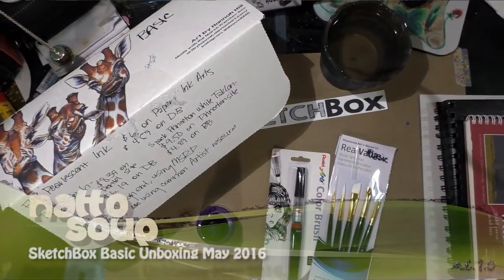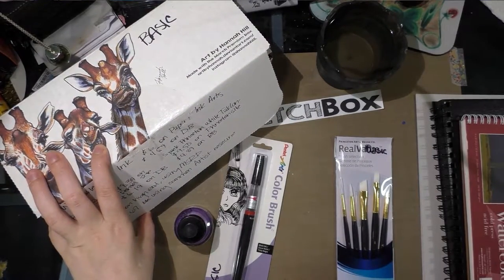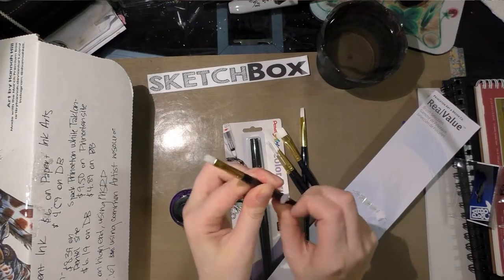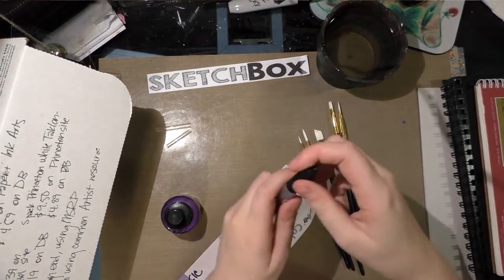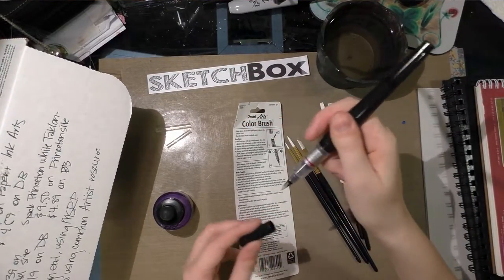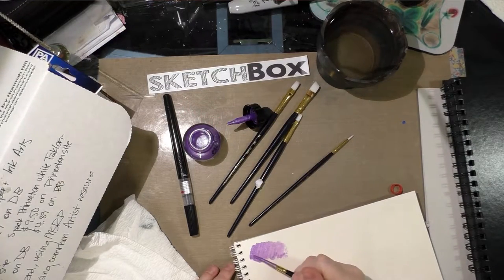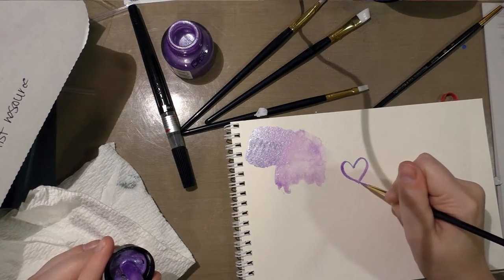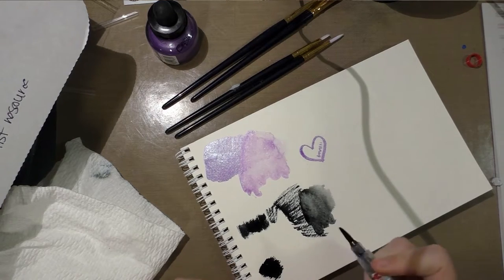May 2016 SketchBox Basic Overview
Editors notes: The audio in this video was mishandled and I did my best to salvage it. The follow up vs video also has non-ideal audio, but the challenge videos will be back to normal.

Please check out the SketchBox playlist for my other May SketchBox videos, including a comparative review between the Basic and Premium Boxes, the Premium overview, and the SketchBox Challenge for May.